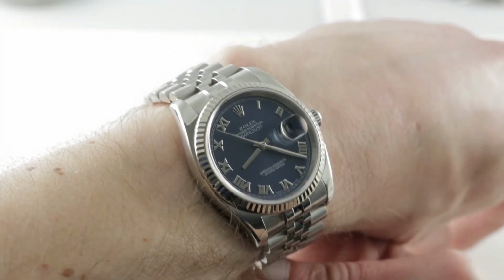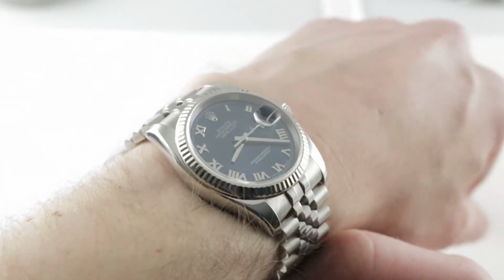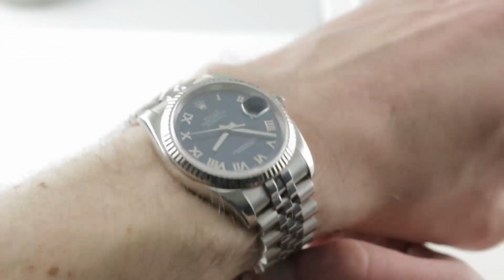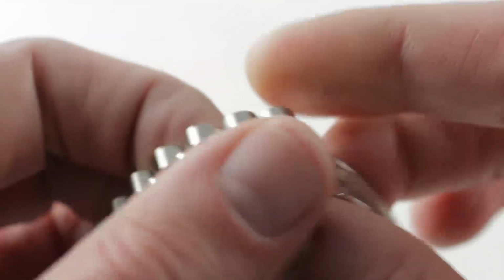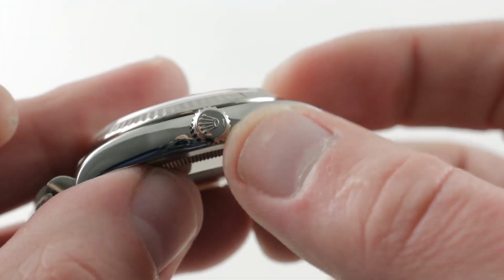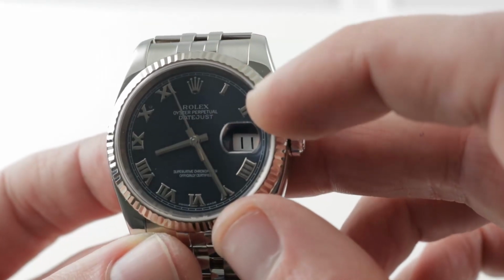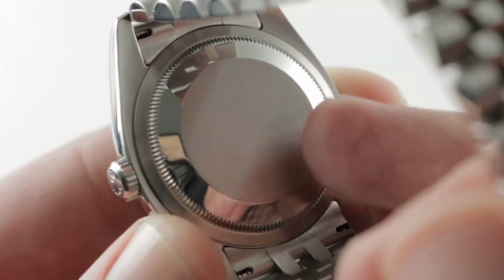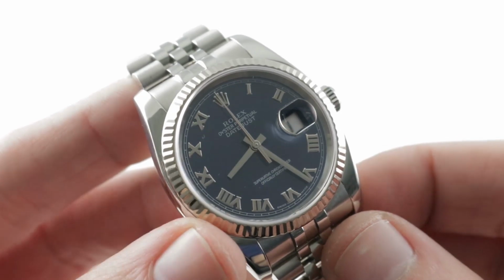Rolex Datejust Blue Dial Stainless Steel White gold (116234) Luxury Watch Review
The Rolex Oyster Perpetual Datejust 116234 features a 36mm stainless steel case with an 18k white gold fluted bezel surrounding a blue dial on a stainless steel Jubilee bracelet with folding buckle. Functions include hours, minutes, seconds and date.